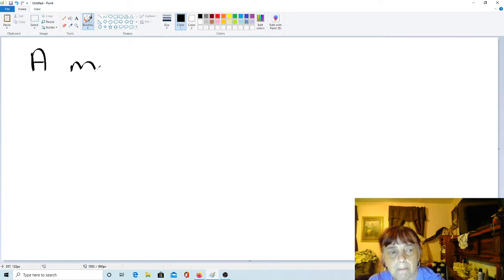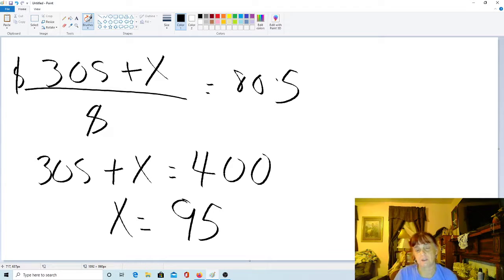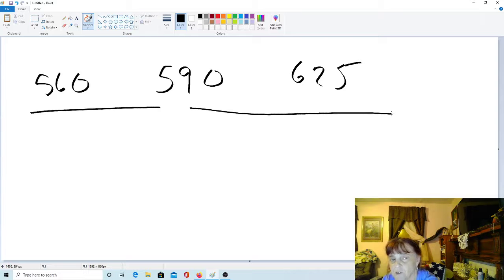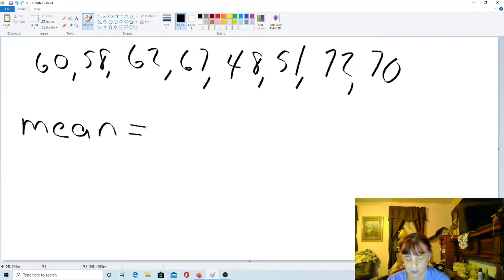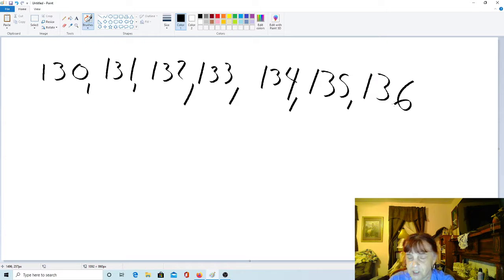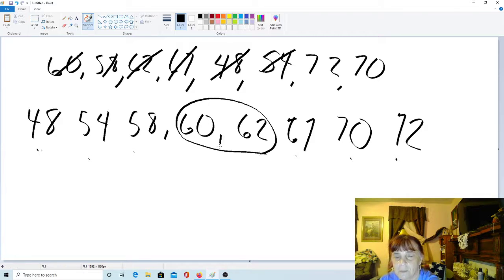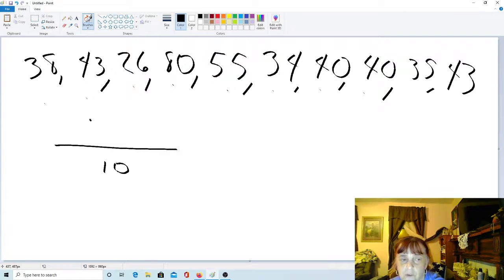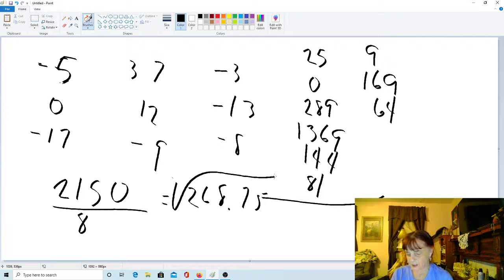This is a video of standard deviation and quartiles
I will teach people how to compute the standard deviation and quartiles